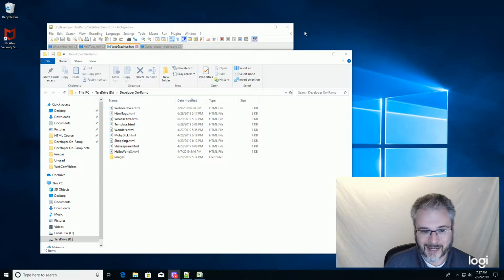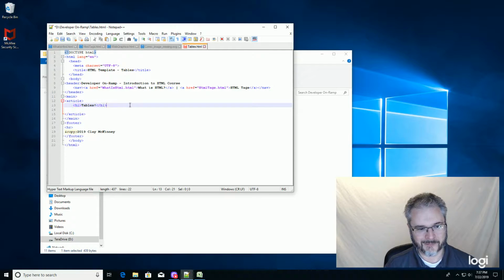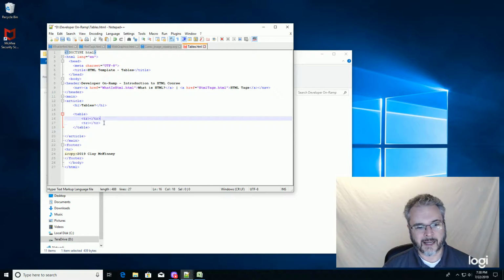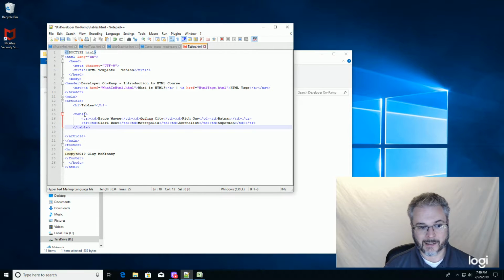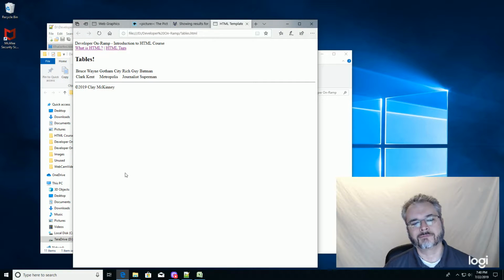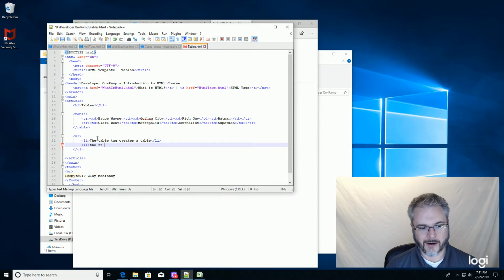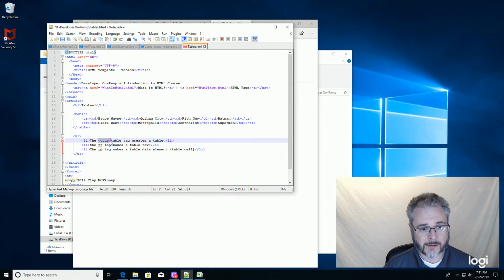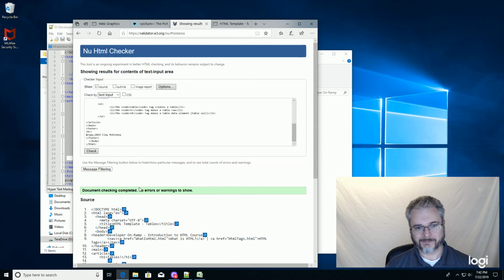40) Introduction to HTML - table Intro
The table element creates structured tabular data. The most basic elements inside a table are tr for table row and td for table data. Part 40/64 in the Introduction to HTML course from Developer On-Ramp with instructor Clay McKinney.